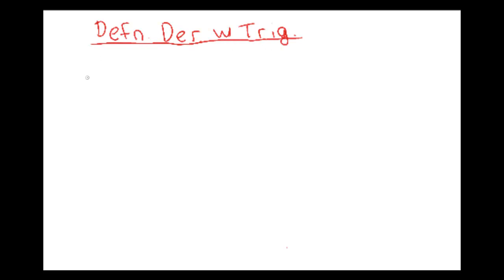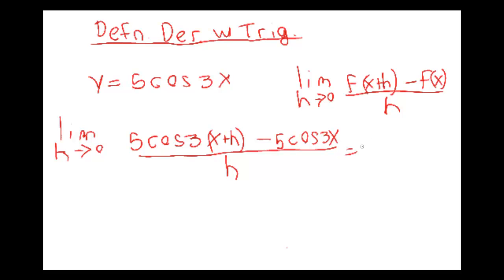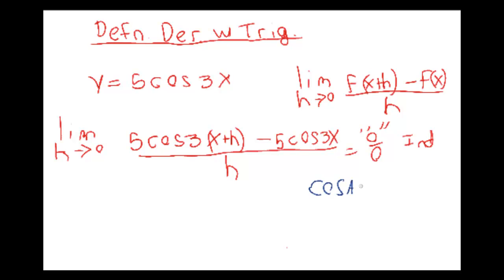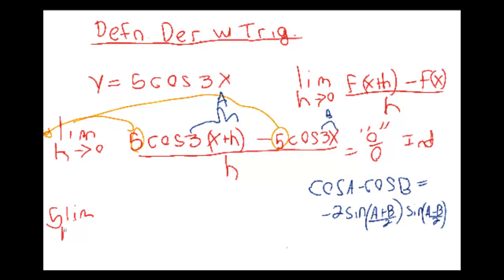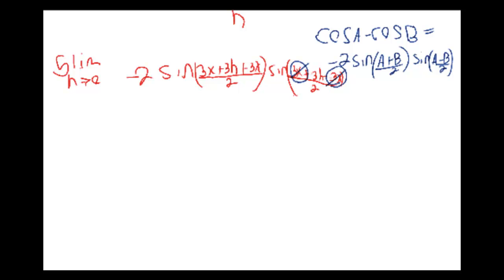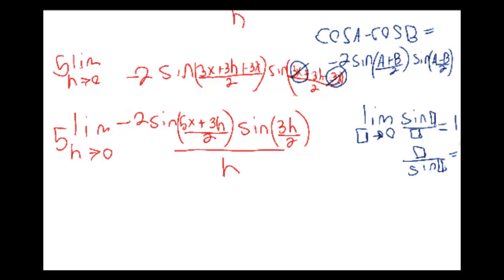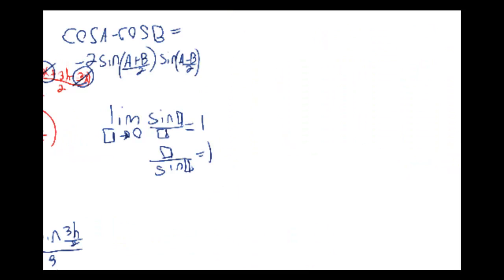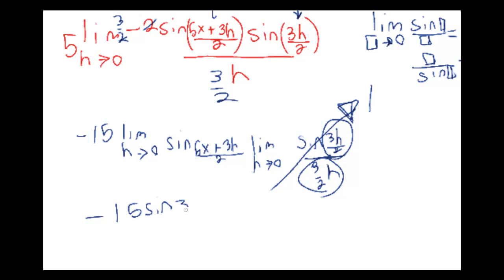Cal I Definition of derivatve example trig video